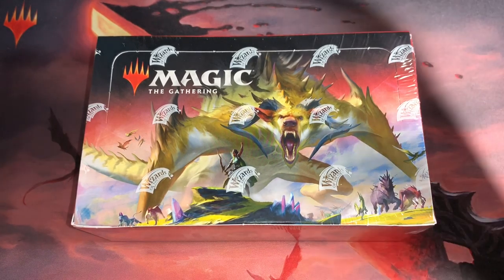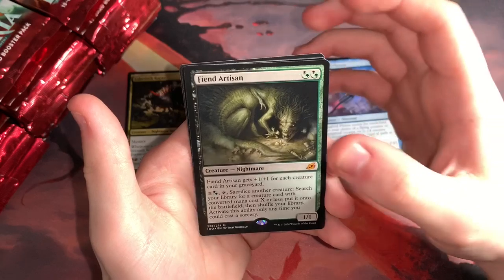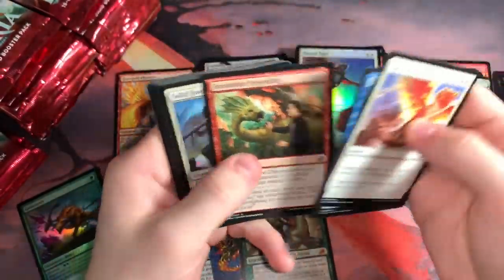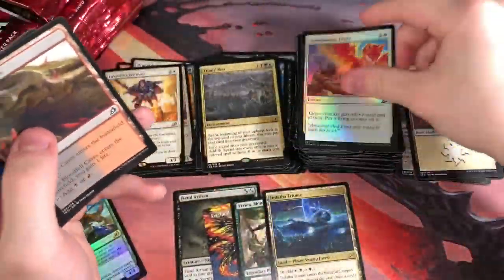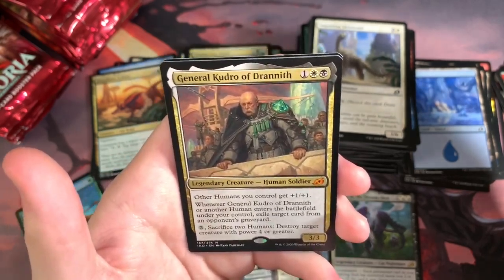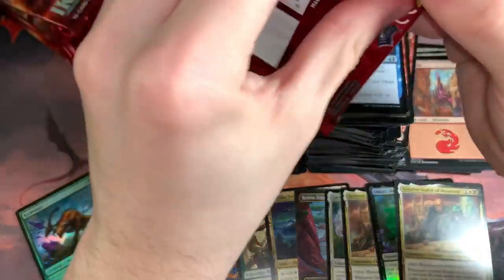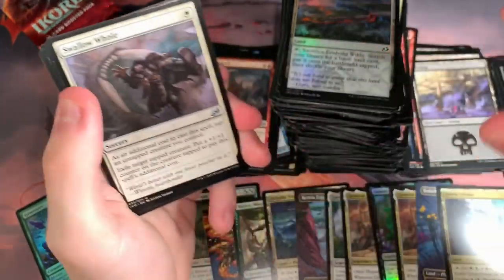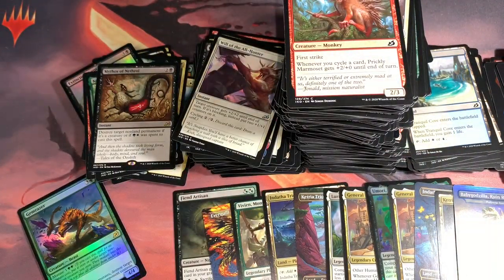SO MANY DUPLICATES - Ikoria Booster Box Opening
Also do not forget that at 20 patrons I will open an entire booster box and give it away to one lucky patron! Link is listed below!

Dennis S, Emily A, Isaac W, Kaitlyn H, MTG_Anime, Sparks Games, Michael C, harley566, Awesomellamas24, Dustin, Itz IceyBear, kazcards, and Natronimous!

I am very active over there and will respond to messages with any questions. I also do lots of giveaways over there so don’t miss out!